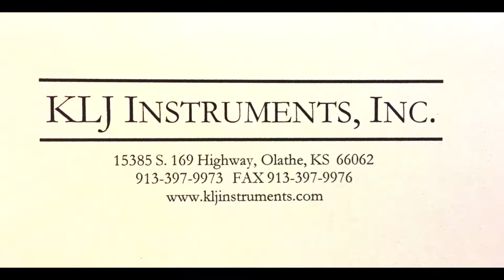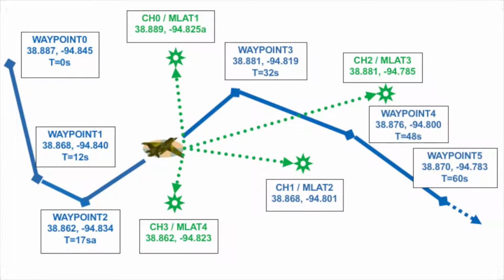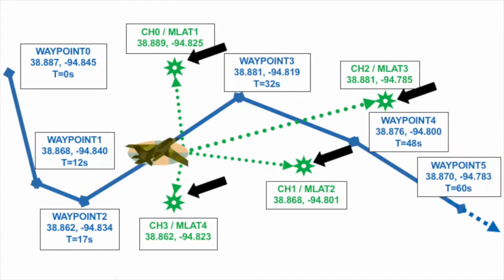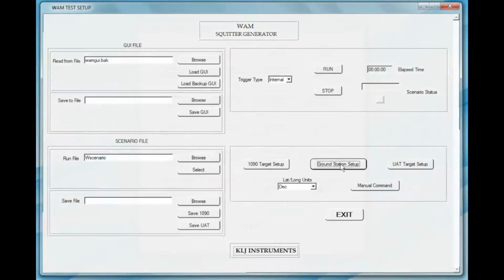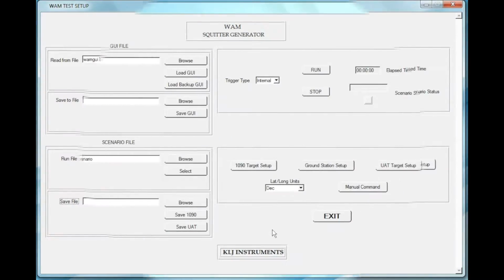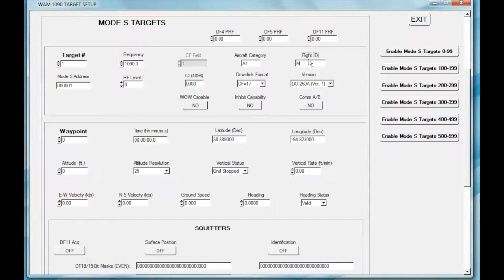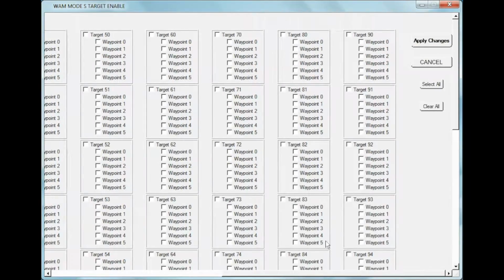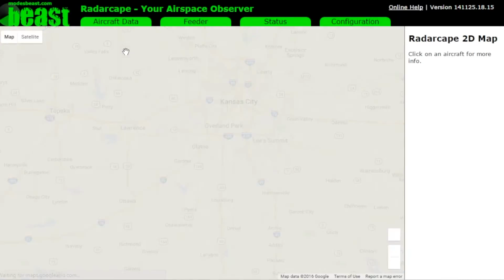KLJ SQTR-2M Wide Area Multilateration Part 1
KLJ Video 4 Part 1